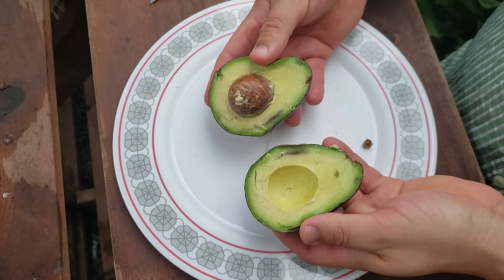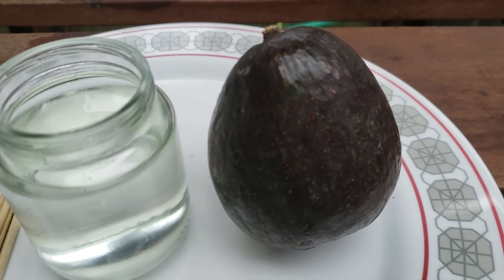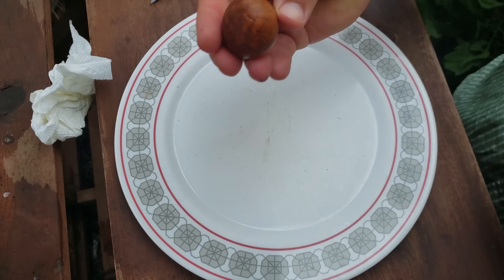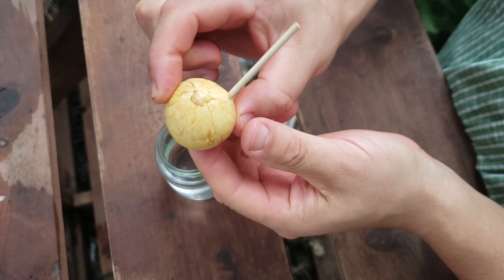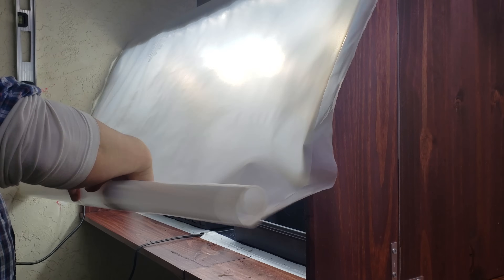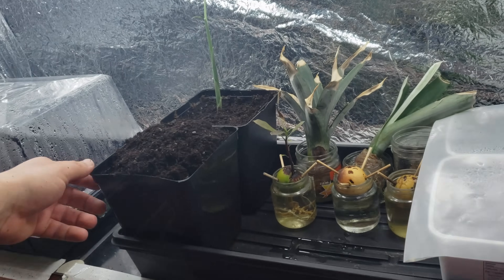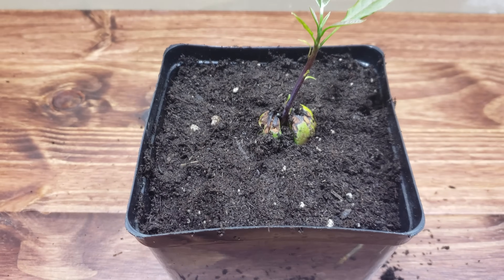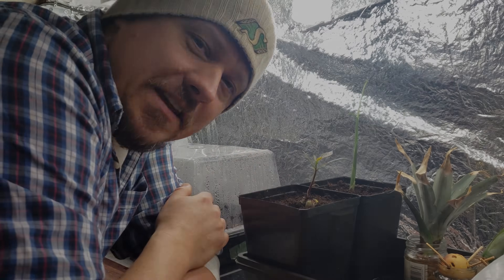How To Grow An Avocado Plant From Seed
How To Grow An Avocado From Seed! In this video, I'll show you step by step how to take a store-bought Avocado fruit and grow a brand new Avocado plant from the large seed inside.

Originally from Puebla, Mexico, this large, distinct fruit is the main ingredient in Guacamole. It can be quite a large plant, and it is most definitely tropical. So for most of us, it will have to be grown indoors.

The process is quite simple, but it can take some time. It involves simply taking the nut from inside the Avocado fruit, cleaning it of both Avocado meat as well as the brown layer of skin. Then we stick toothpicks in it and suspend it/submerge it in a jar of water. Sprouting can take up to 3 months, after which the plant itself grows quite quickly.

This is a great indoor growing project to do with kids and another great way for indoor gardeners to beat the winter blues and continue growing and producing inside.

If you're just starting out gardening in 2020, this inexpensive set of tools from Amazon can get you and your young plants up and running this spring! I know there is a fevered and renewed interest in gardening and many of you are seasoned vets. But remember that there's a whole population out there that hasn't gardened before. Let's help them out and encourage as much as possible!